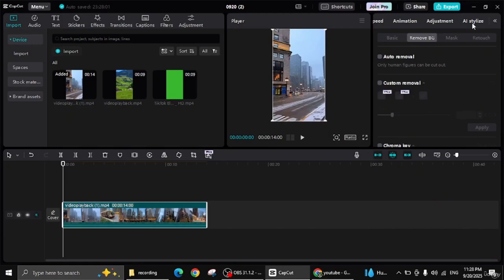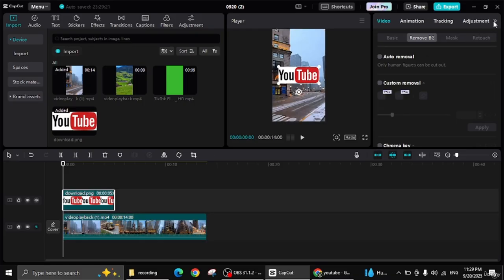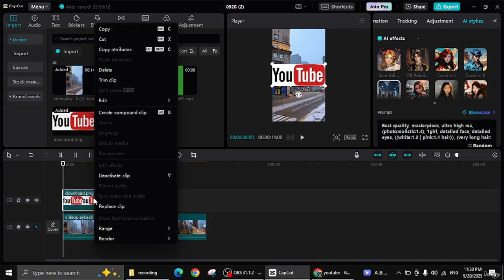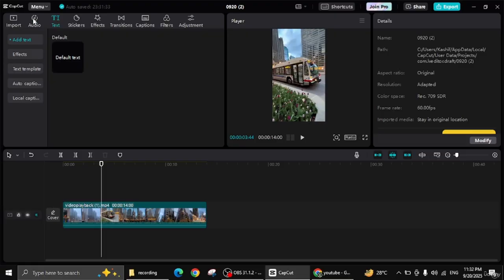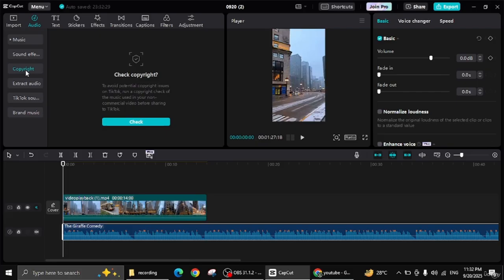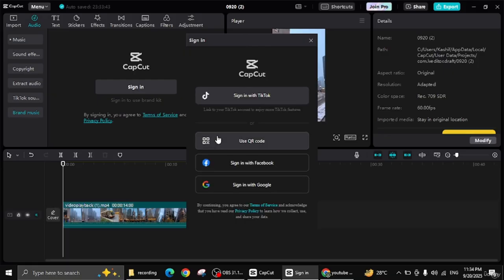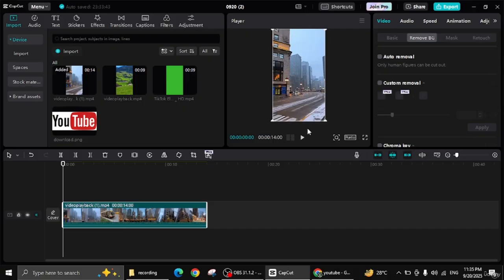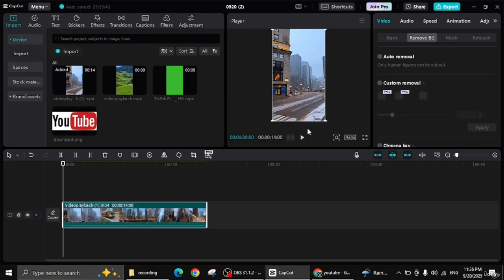CapCut Complete Video Editing Guide | LECTURE 7